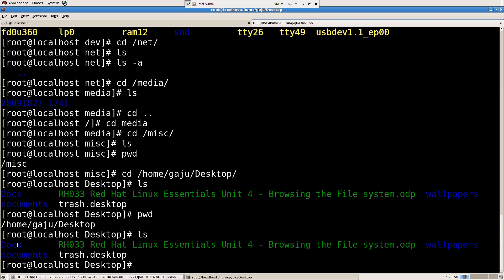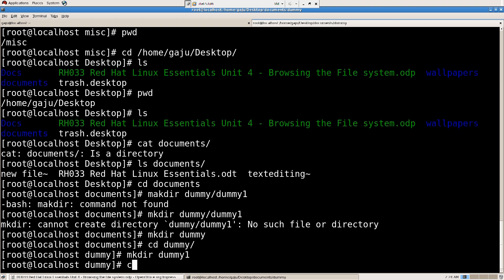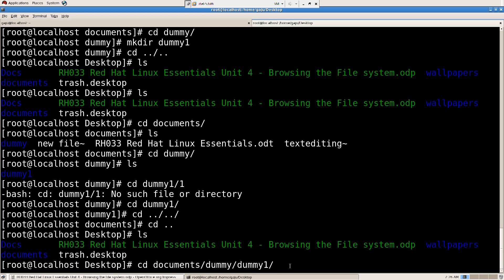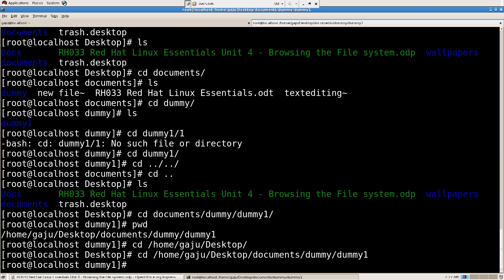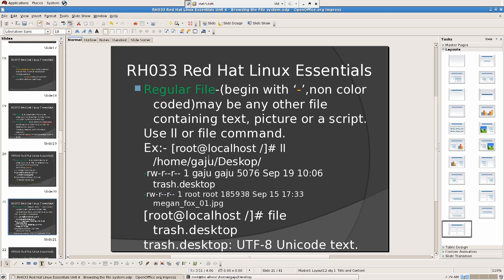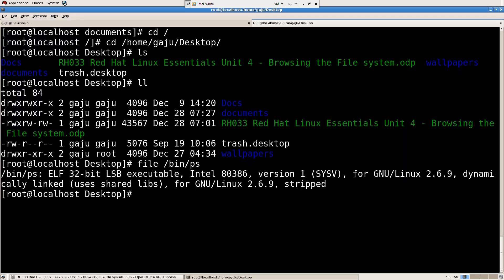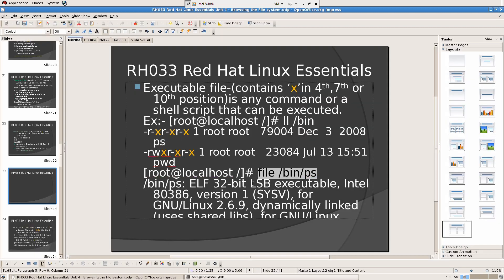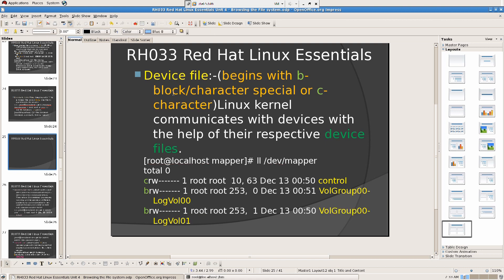RH033 Red Hat Linux Essentials Unit 4 - Browsing the File system-08.mp4